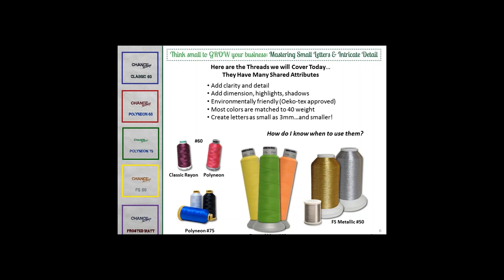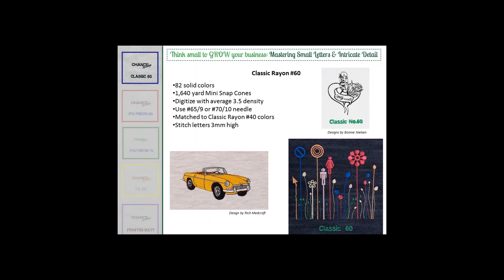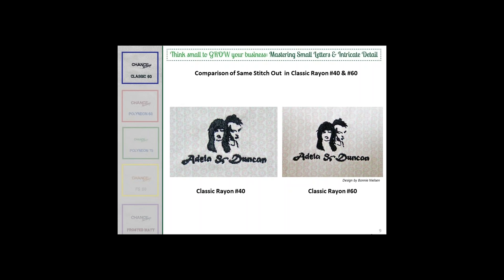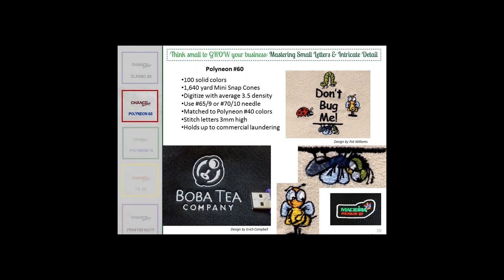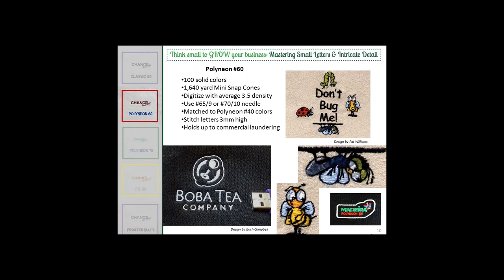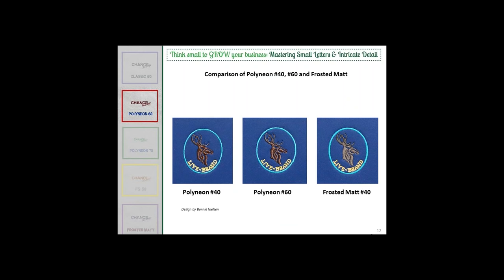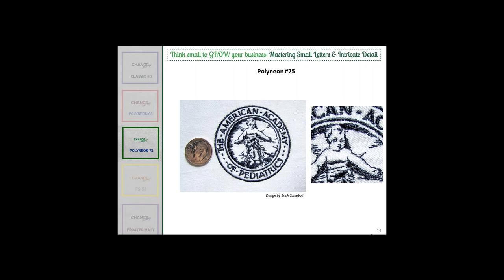Think Small To GROW Your Business Mastering Small Letters & Intricate Detail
Our speakers will share their experiences working with Madeira’s problem-solving threads. Join Erich Campbell of Black Duck, Albuquerque, NM and Rich Medcraft of StitchWise Embroidery, Eagle Point, OR as they talk about • When to turn to 60 weight thread • How to get your machine to cooperate • Which thin thread offers metallic detail